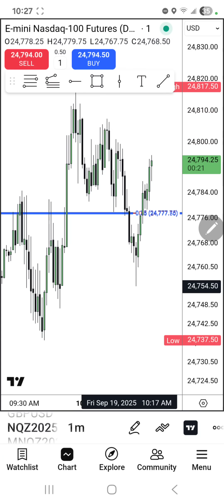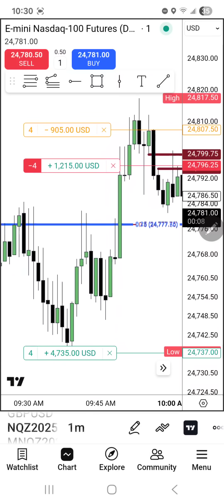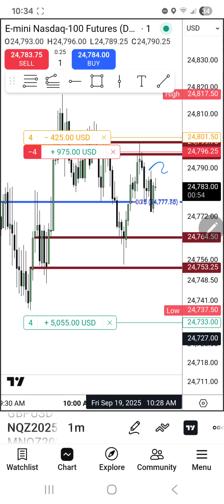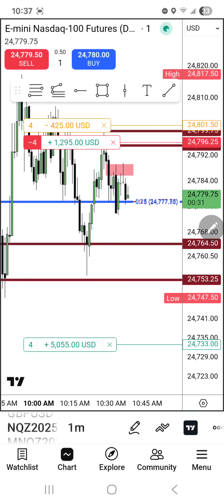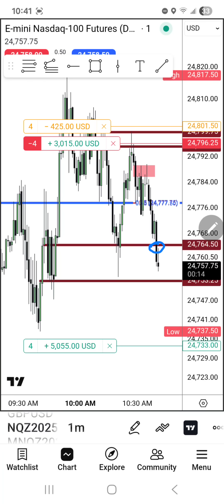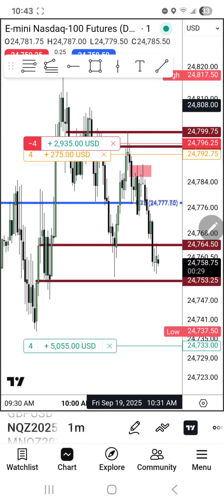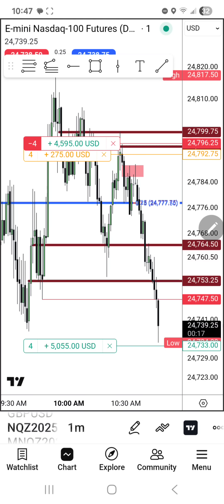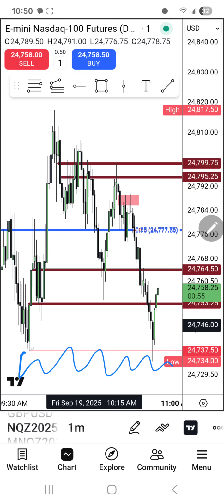Trading Friday Sellside Under 1st Presented FVG